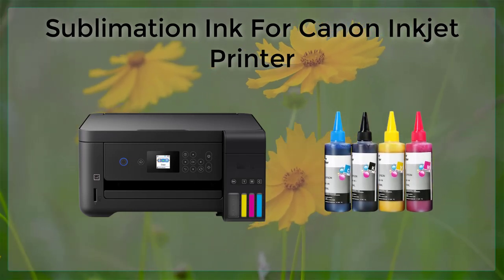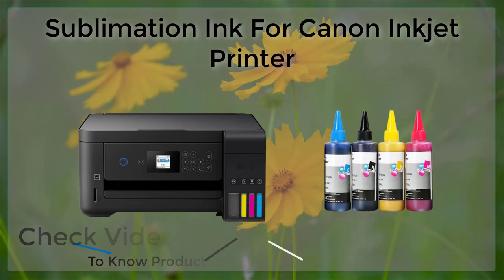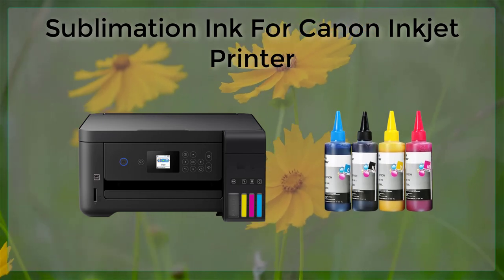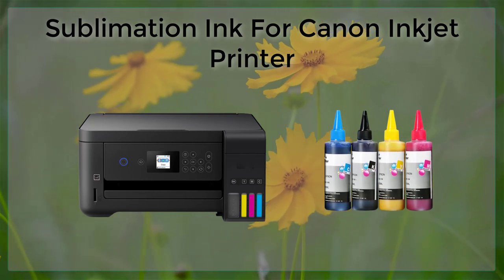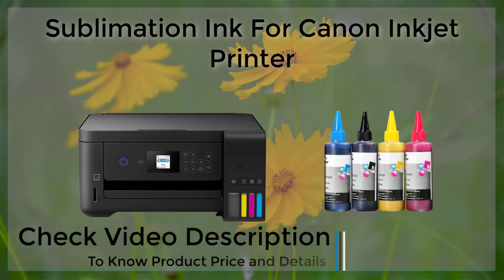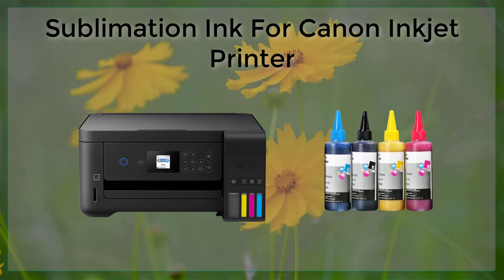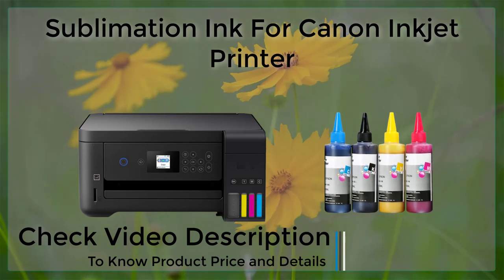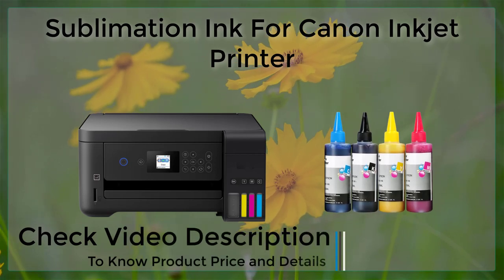Sublimation Ink For Canon Inkjet Printer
Sublimation ink is a type of special ink used for transferring images onto substrates such as polyester fabric, ceramic mugs, phone cases, and more. Unlike traditional inkjet inks, sublimation ink converts from a solid to a gas state without becoming a liquid. This process allows the ink to be absorbed into the surface of the substrate, creating a permanent and vivid image.